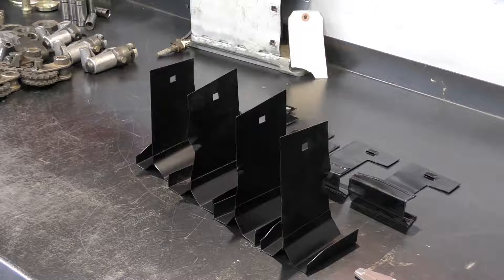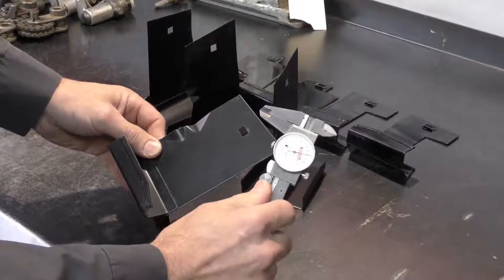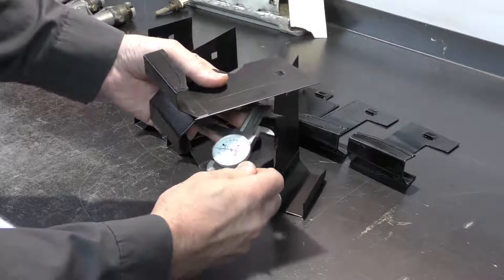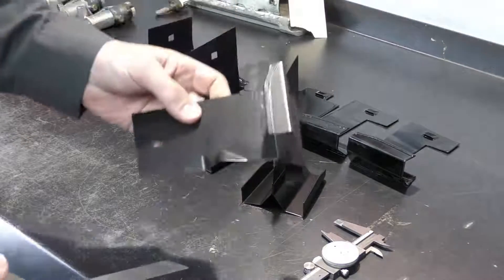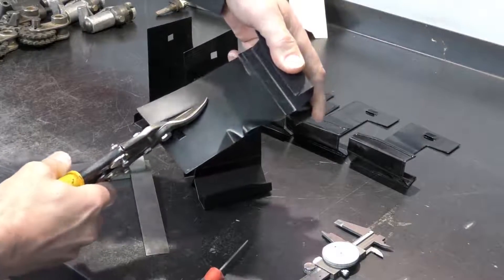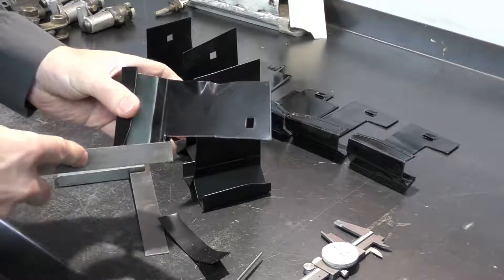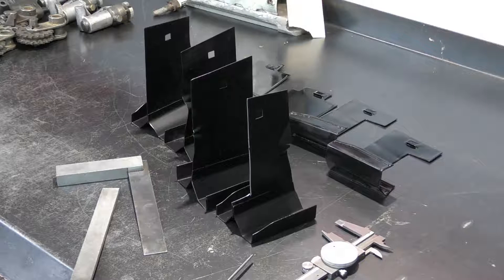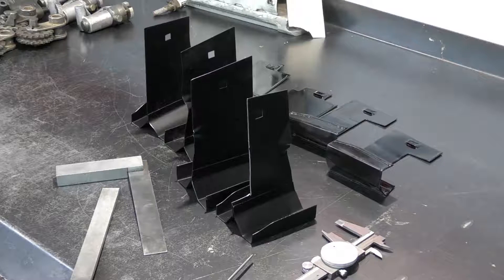Center Air Guides, Porsche Technical Service Bulletin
TSB for Porsche air-cooled engines 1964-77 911 and 930 Models
The bulletin was primary for the 1974-77 Porsche 911 models using the  2.7L engines. It is designed to increase the cylinder cooling to help reduce wear and overall engine temperature. This bulletin should also be applied to all 911 going back to 1964-73 models. Porsche engines built after 1977, the 3.0L Porsche 911SC and Turbo Models will already have the modified air guides installed from the factory.
This technical service bulletin is about trimming the center air guides to help reduce engine temperatures.